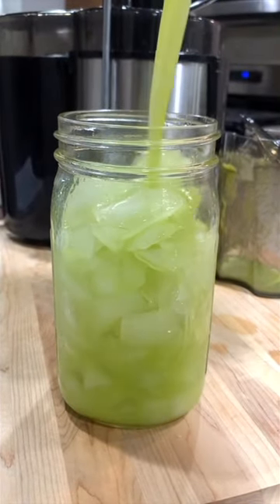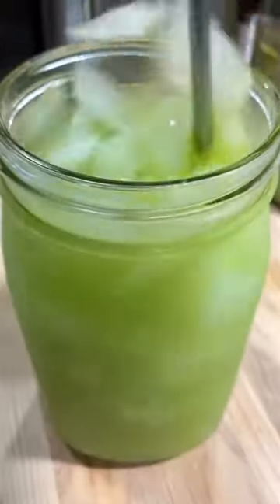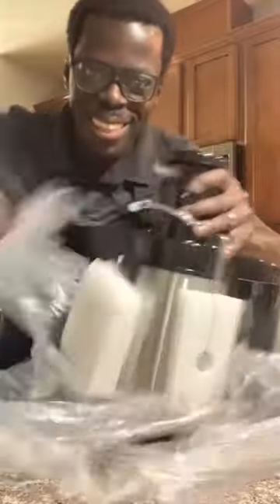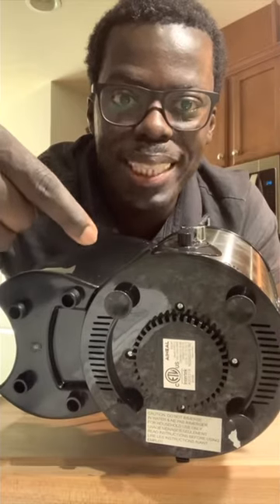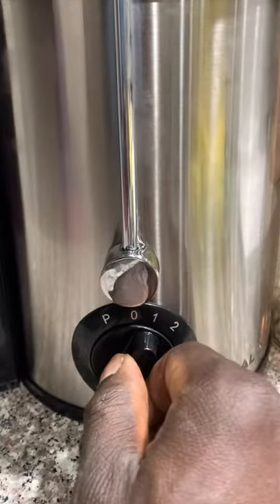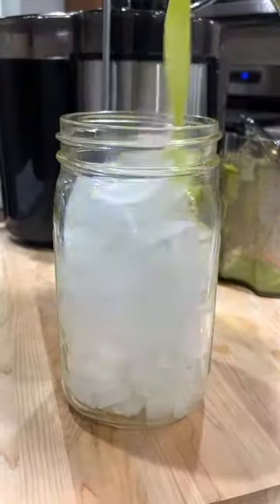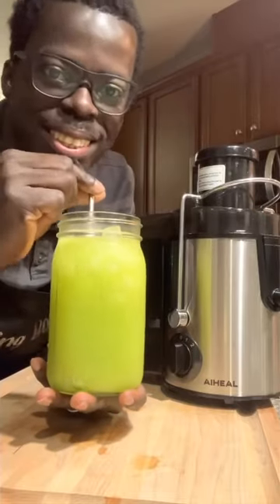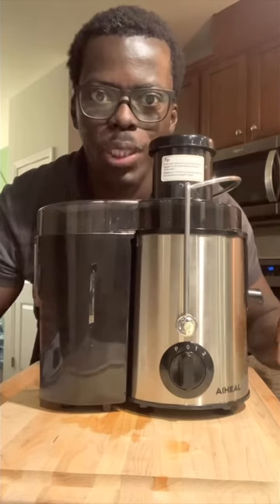Try this detox drink and thank me later